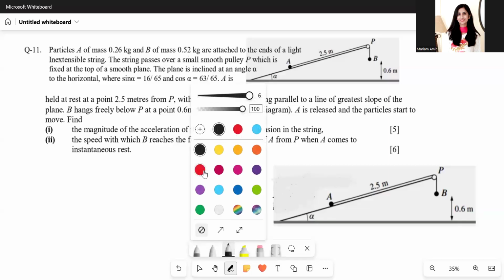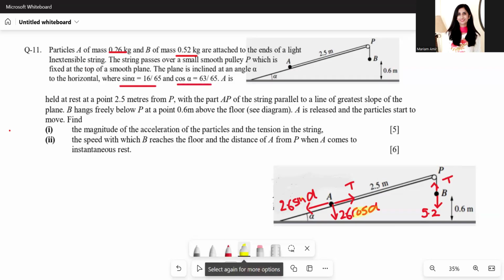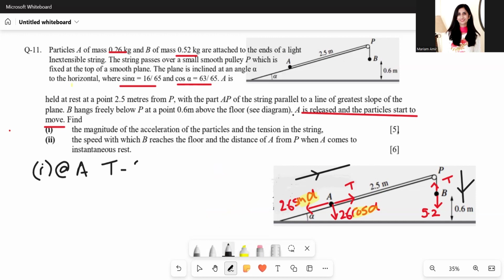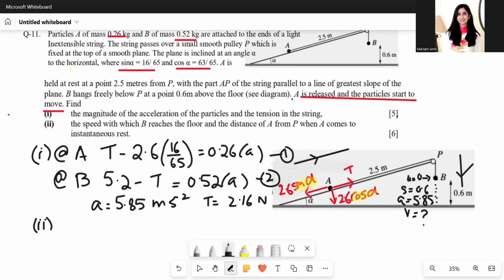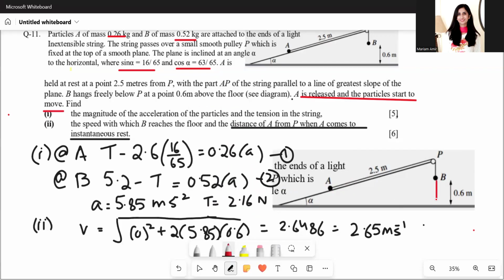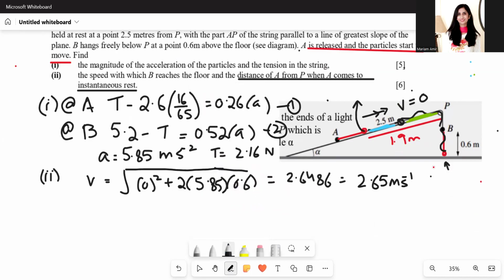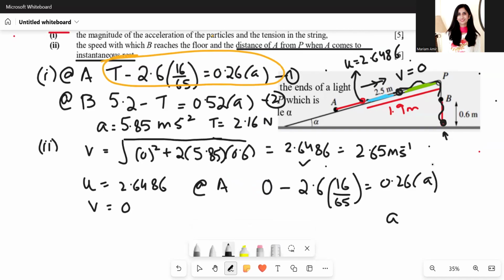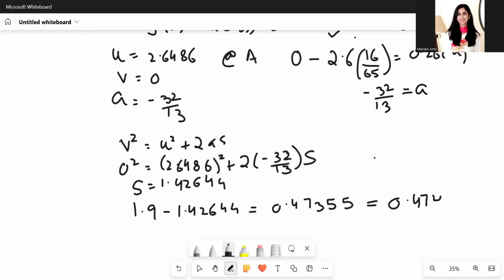Connected Particles Worksheet Q11 A Levels Mechanics 9709